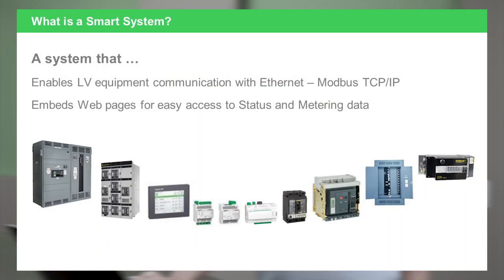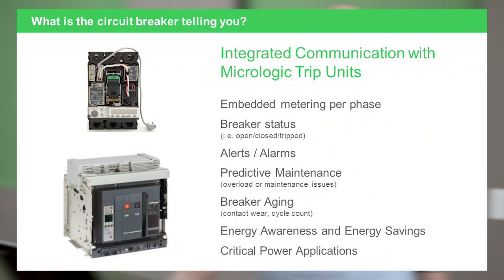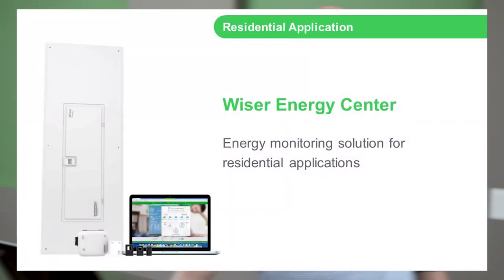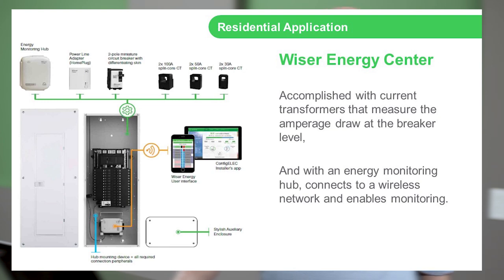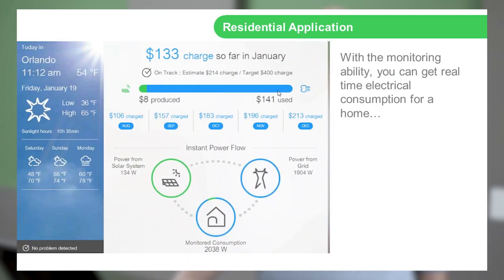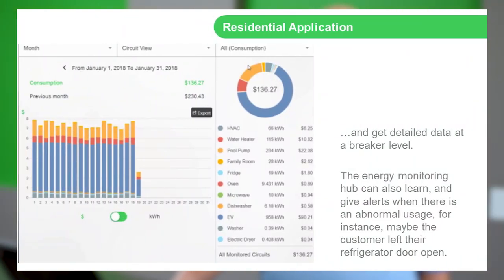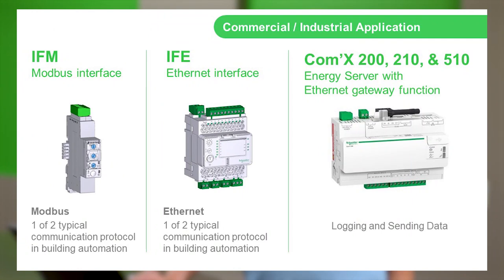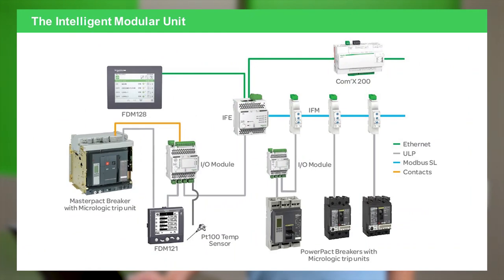Circuit Breakers and Smart Systems from Square D™ by Schneider Electric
Smart Systems are being driven by the internet of things. Square D™ by Schneider Electric circuit breakers are playing a fundamental part in the realization of Smart Systems, and this video introduces how circuit breakers are playing a part in the residential, commercial, and industrial markets.